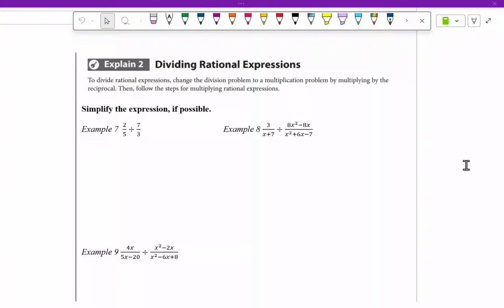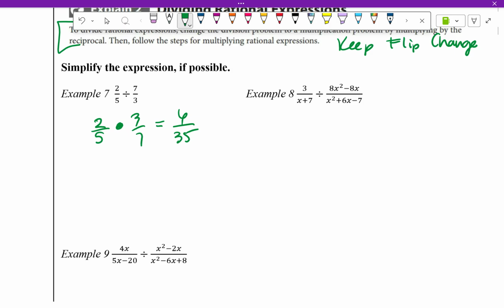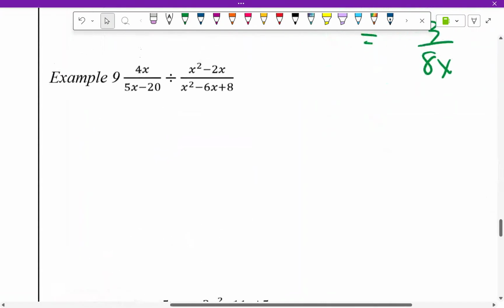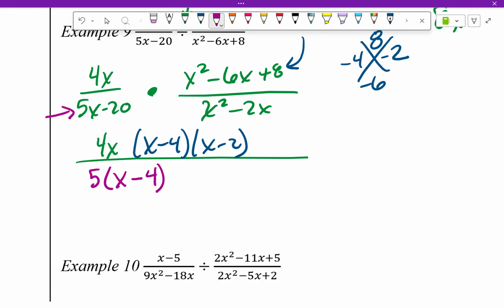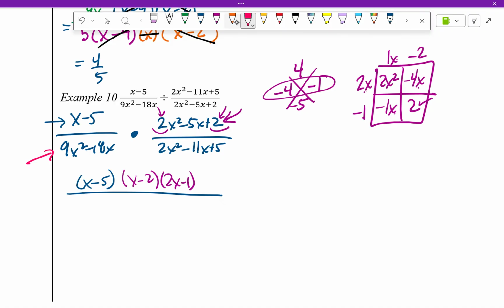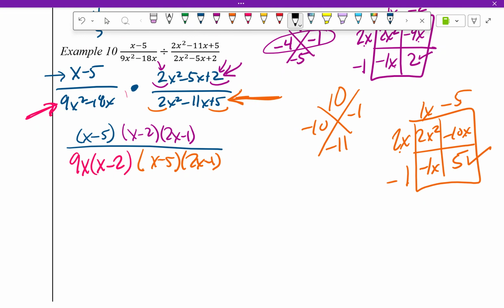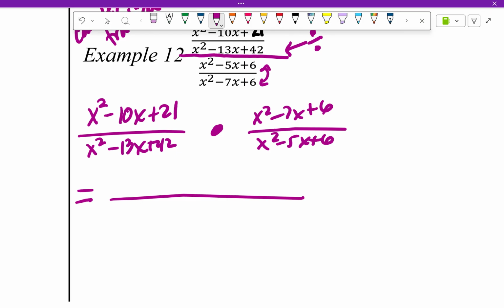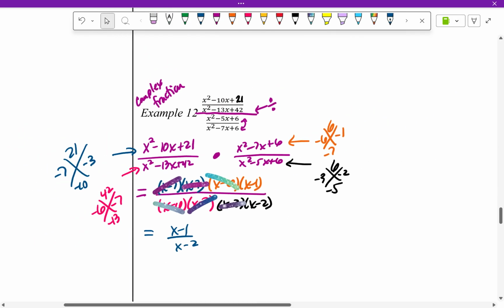A2T Topic 5.2 Examples 7-12 Diving Rational Expressions